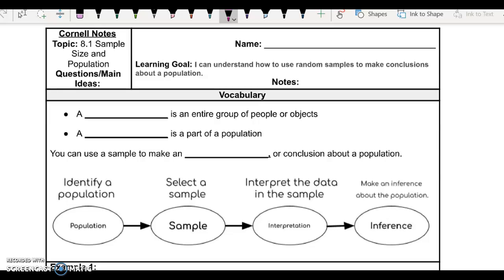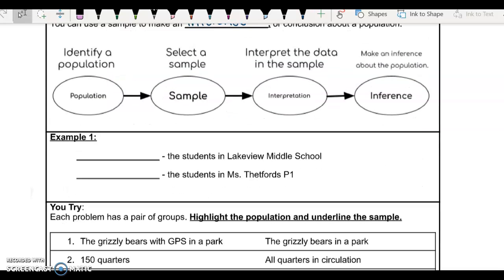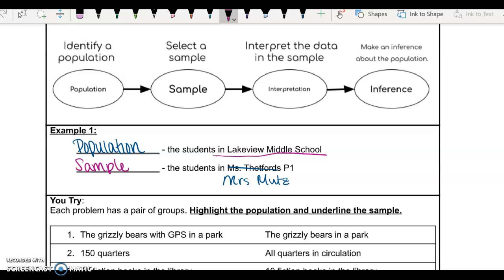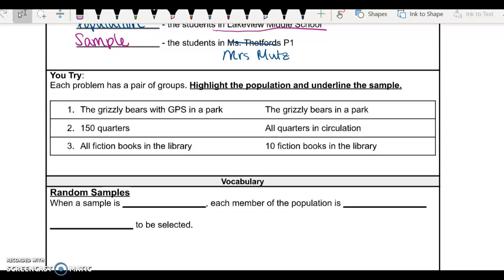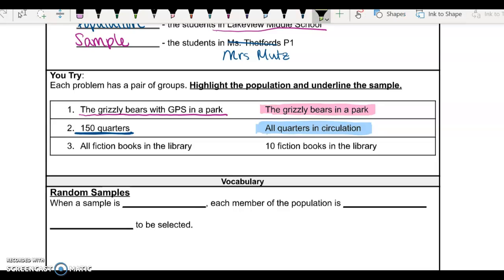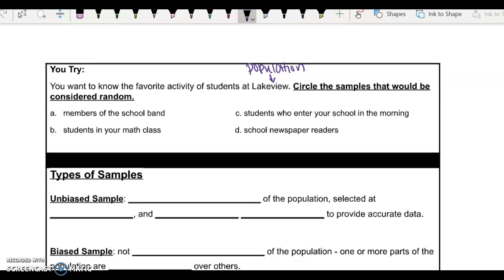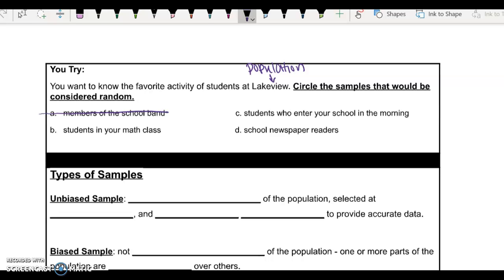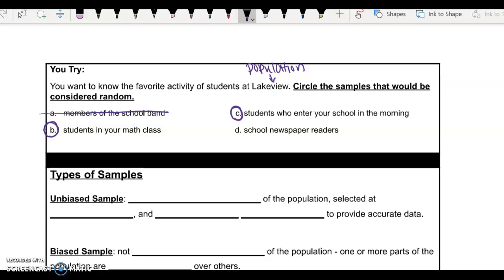8.1 Populations and Sample Size